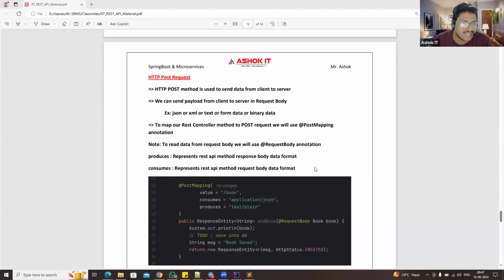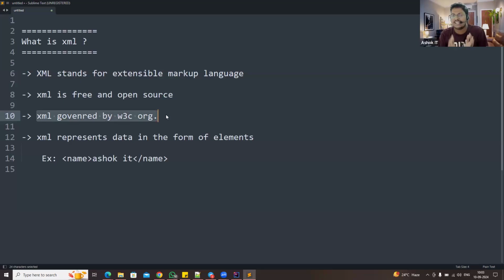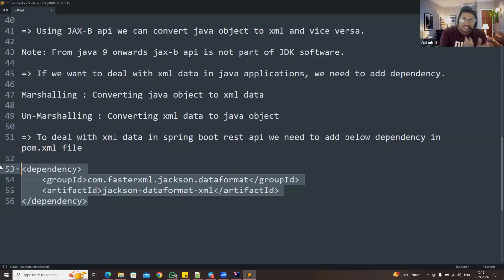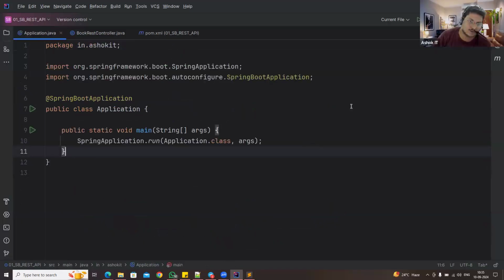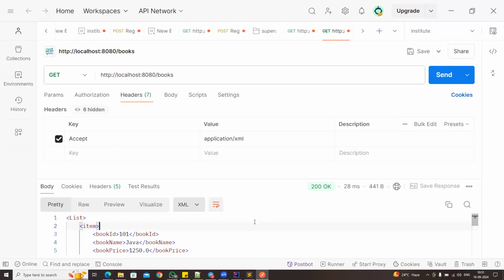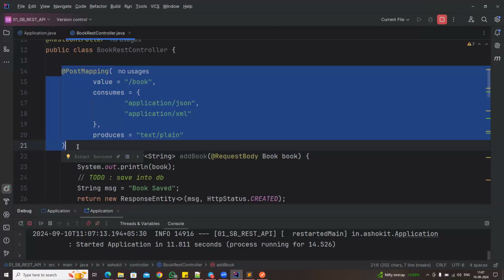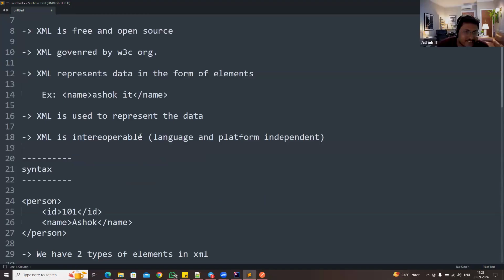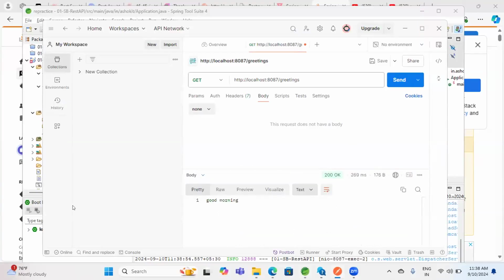Spring Boot Microservices session 48